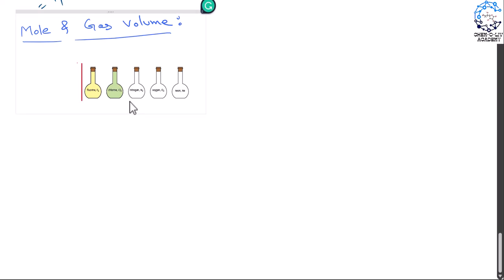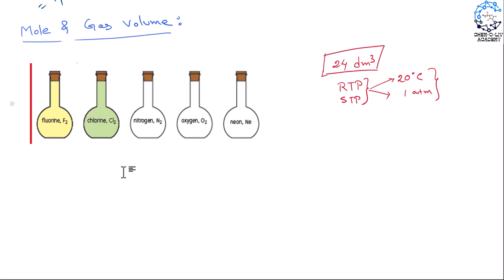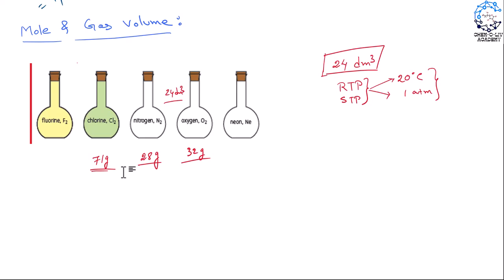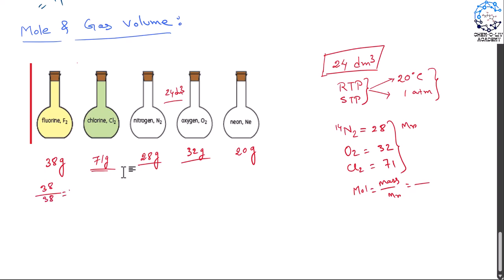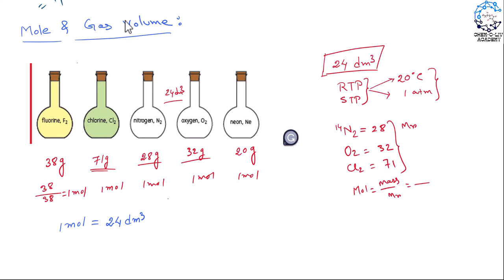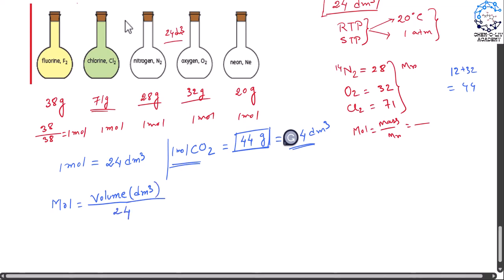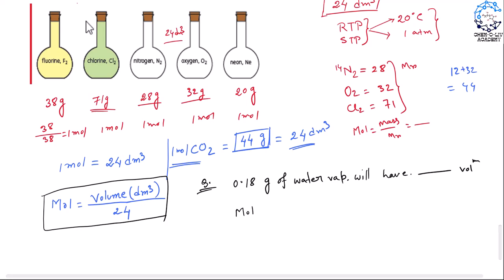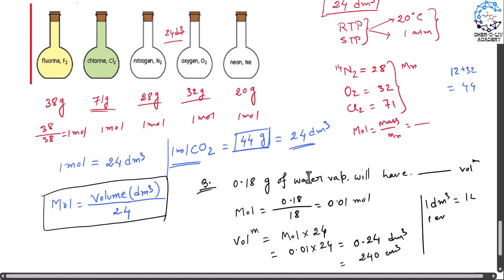Mole and Gas Volumes